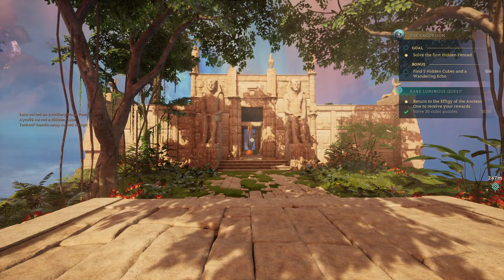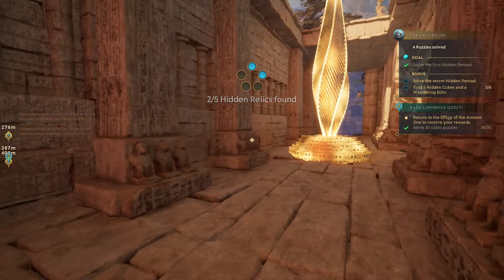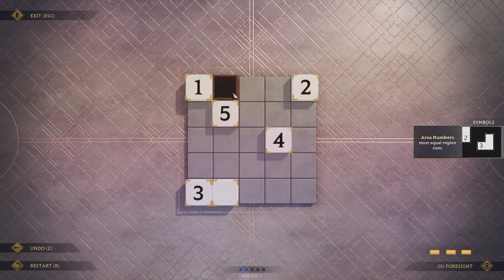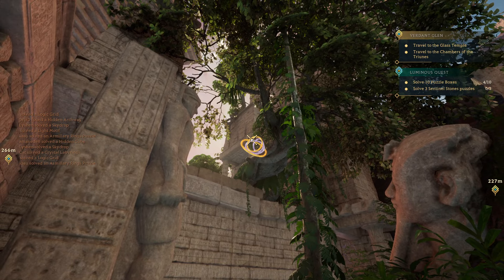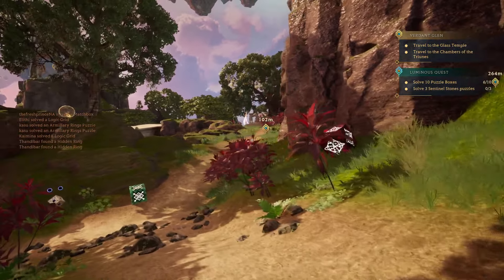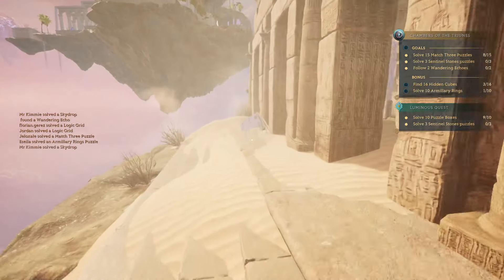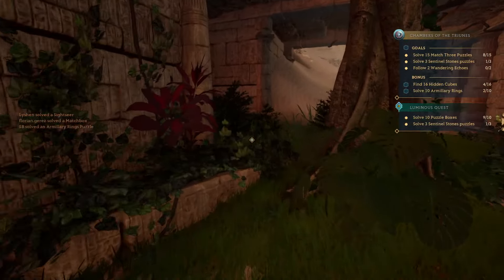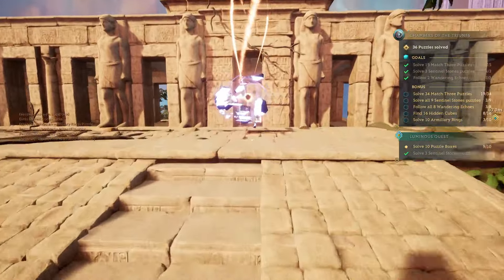SB Plays Islands of Insight 02 - Excurring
I can hear them... cubes... CUBES EVERYWHERE.

Islands of Insight is a curious experiment in making a chill, beautiful, huge, and varied open-world puzzle game into an MMO for reasons that are clear to nobody at all. Come with me and fly around clicking on things from various angles while keeping a close eye out for cubes!